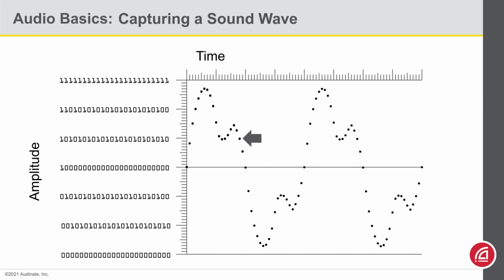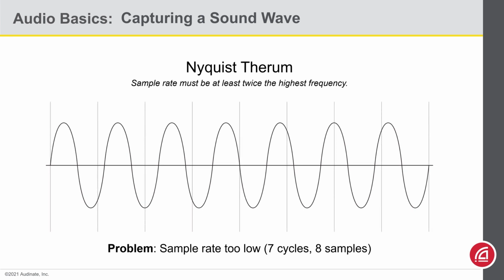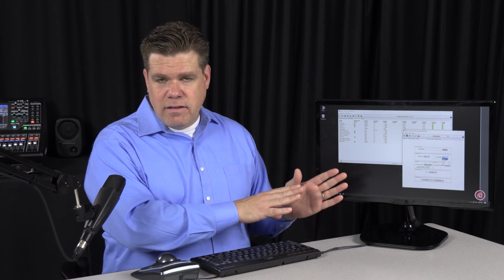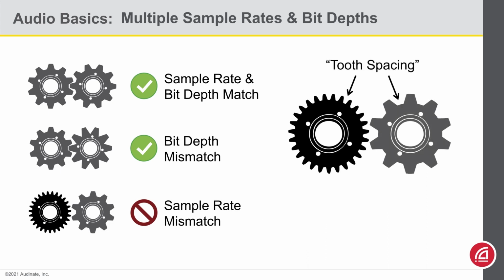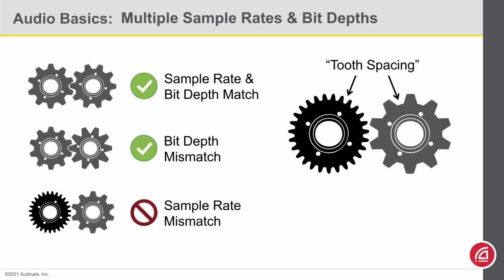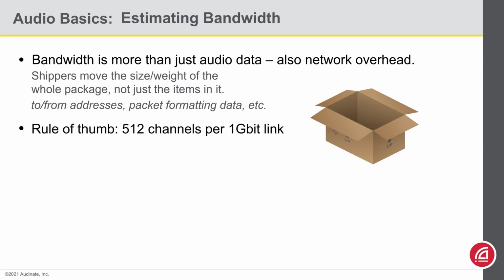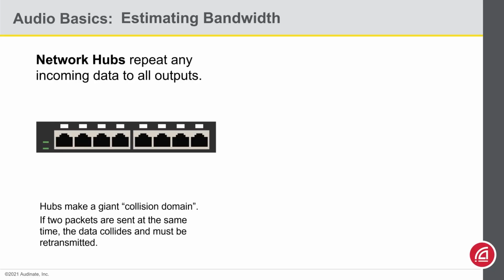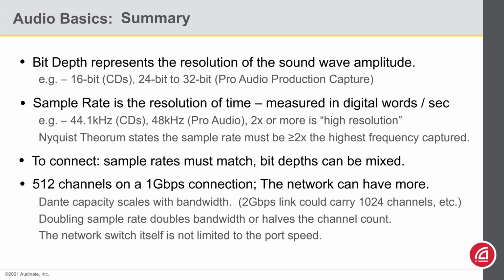4 Basics Of Digital Audio